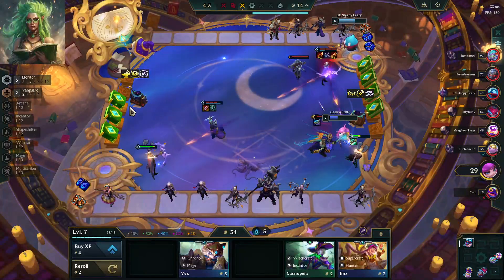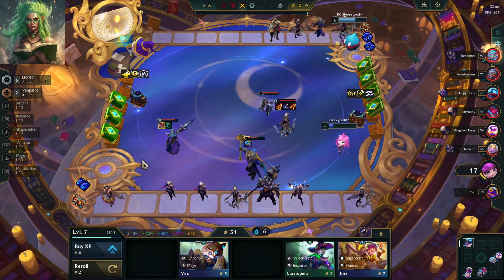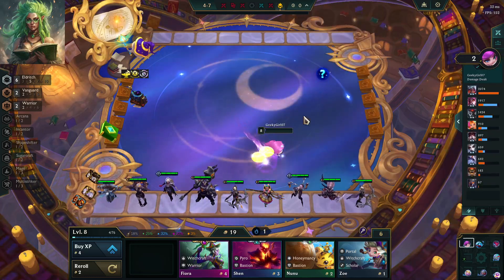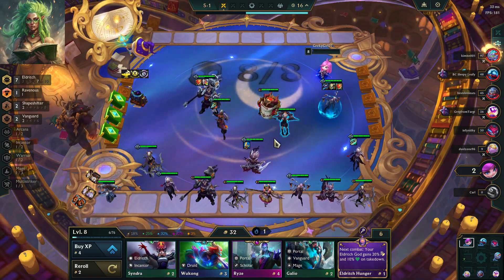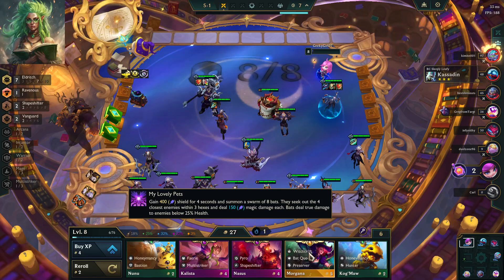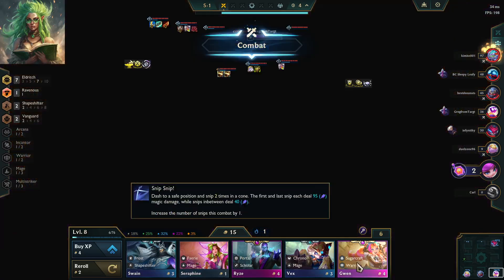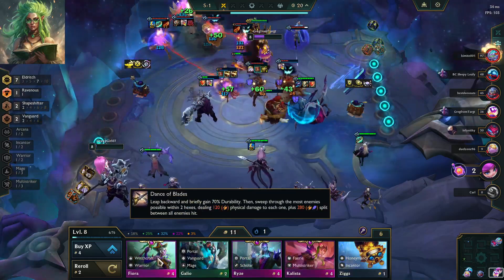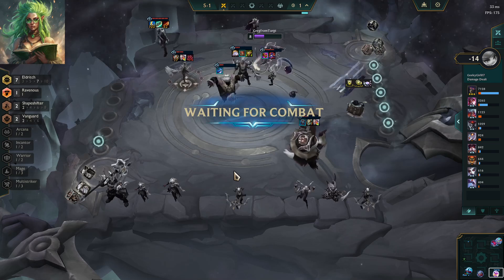Ranked TFT Set 12 Silver III: Eldritch Vertical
Even Briar couldn't quite save me.